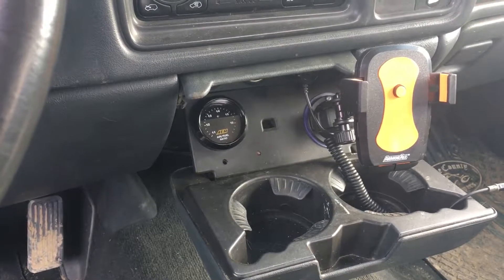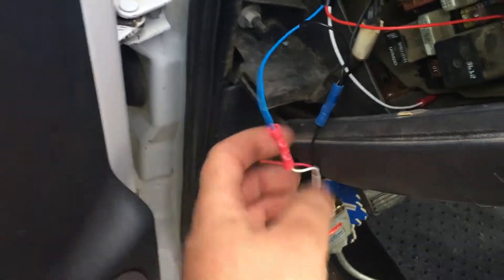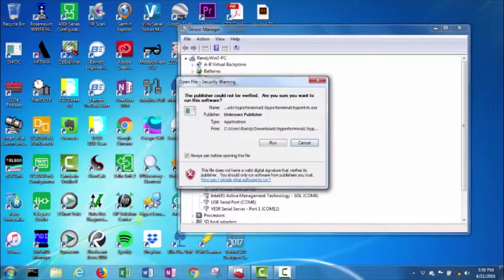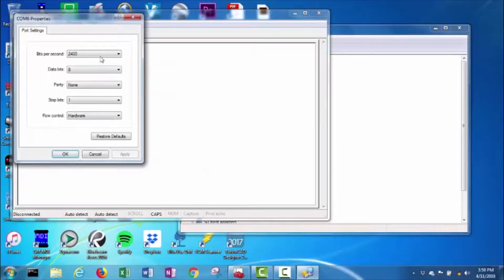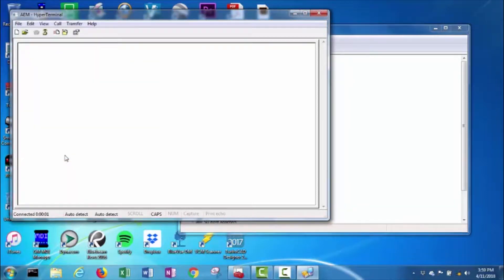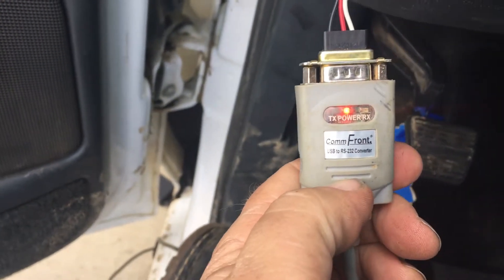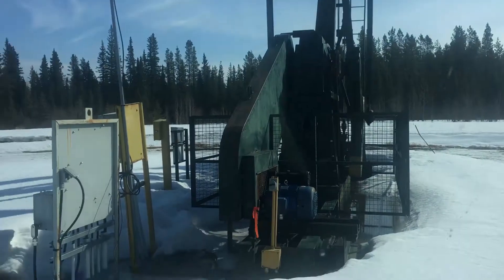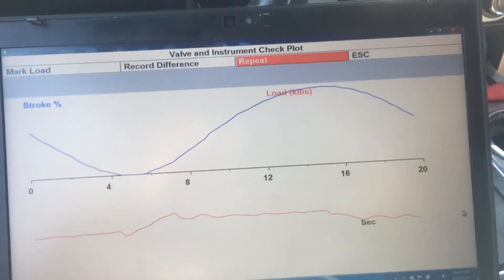AEM WBO2 Serial Comm Issues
Just putting this video up to ask for help with an issue I'm having with the AEM 30-4110 Wideband O2 AFR gauge that I installed in the last video I put up.

I'm trying to get it to communicate over serial to my laptop so that I can log it with HP Tuners. I believe I have it hooked up the way it says in the manual, and I should be able to see data in Hyperterminal, but I can't. Any advice?